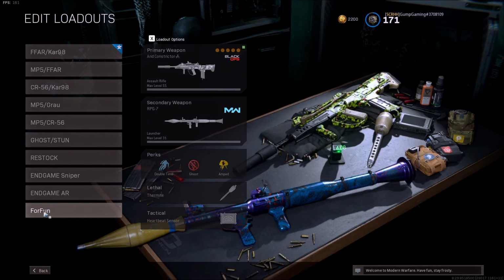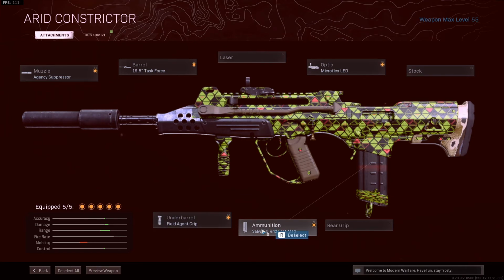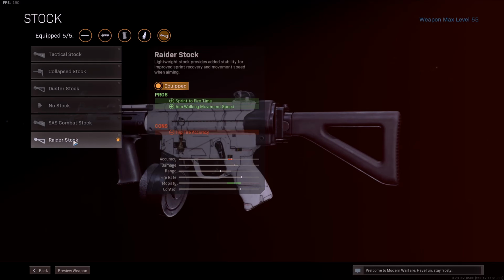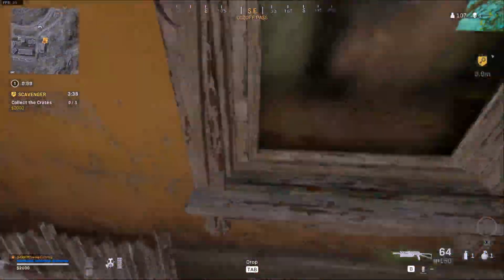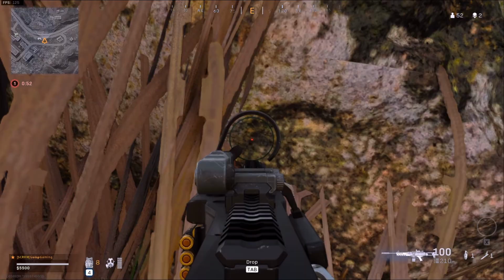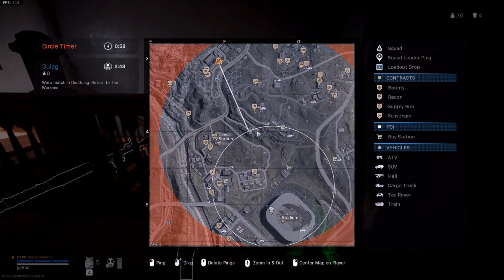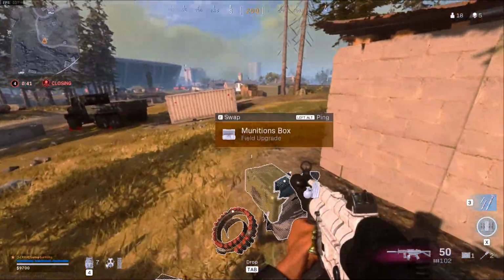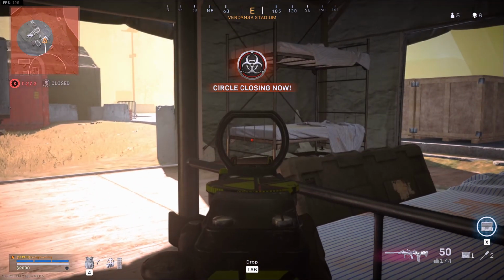Just Another FFAR Video On YouTube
Just Another FFAR Video On YouTube lol Live commentary on a SOLO win I had using the FFAR. I think the FFAR could become one of the best weapons to use in Warzone, so feel free to try my build of the gun in Warzone--it destroys people! Super fast rate of fire, recoil reducing attachments, a bigger magazine... this thing has it all. Try this Warzone